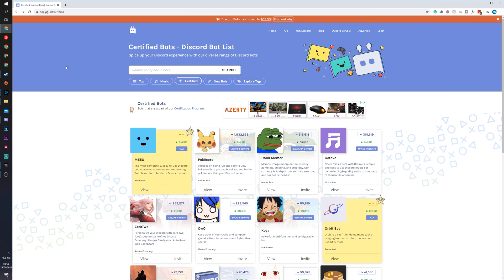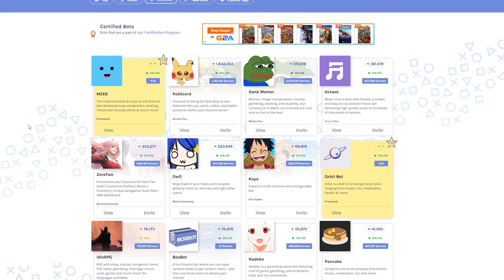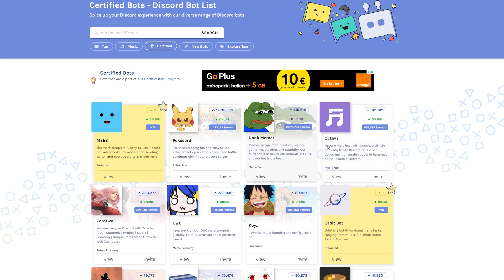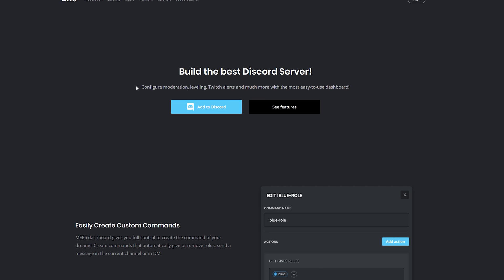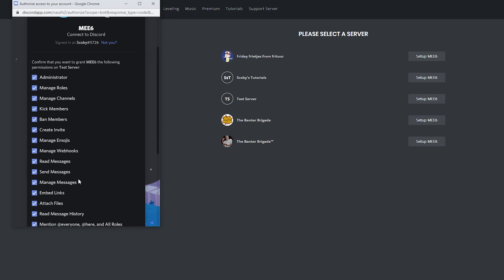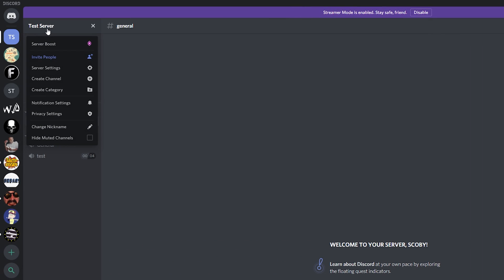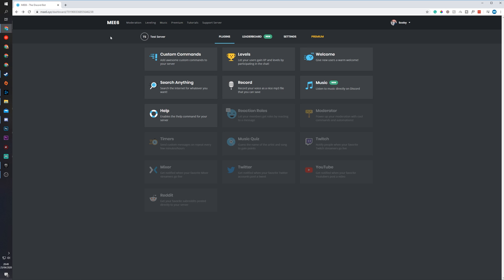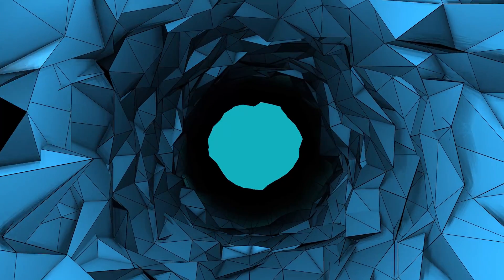How to Add a Bot to Your Discord Server in 2020/2021!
Hey, guys, my name is Scoby Tech and in today's video, I am going to be showing you how to add a bot to your discord channel in 2020!